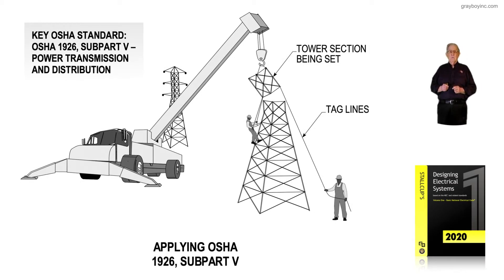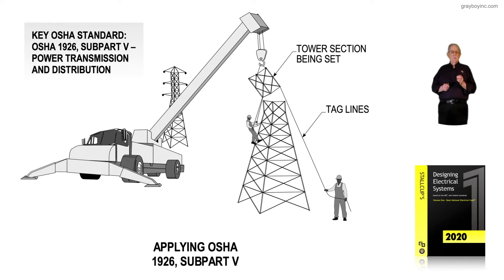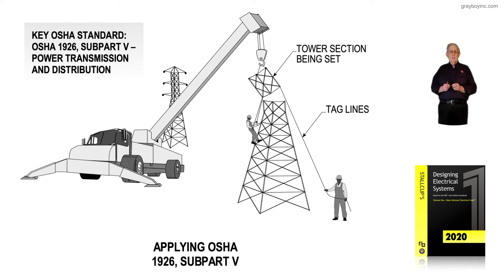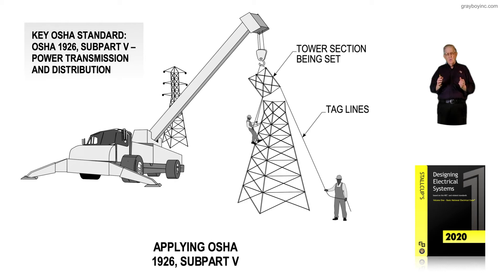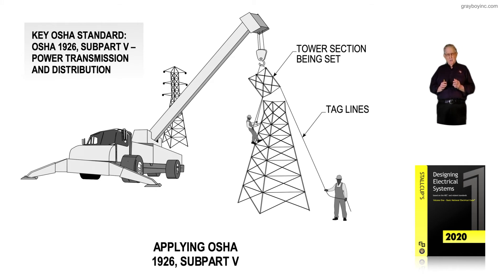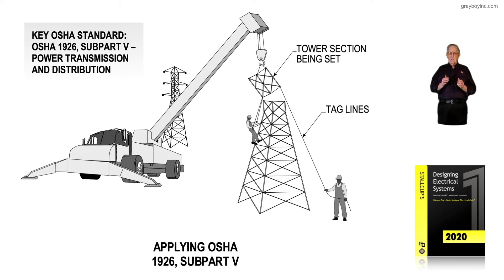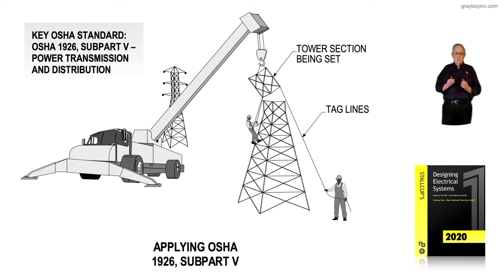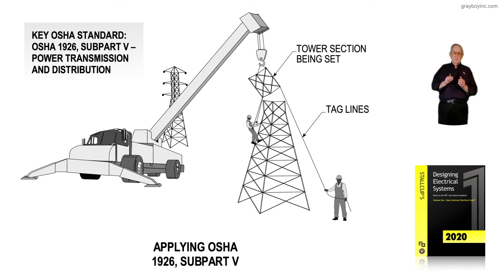1-16 APPLYING OSHA 1926, SUBPART V